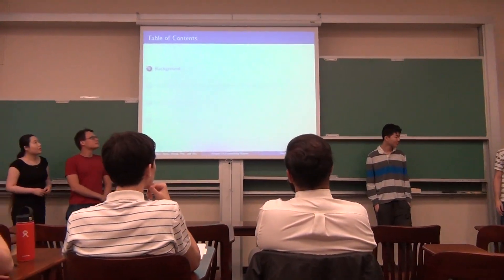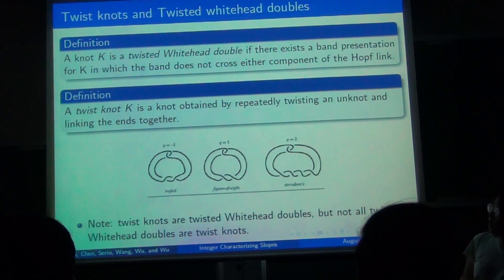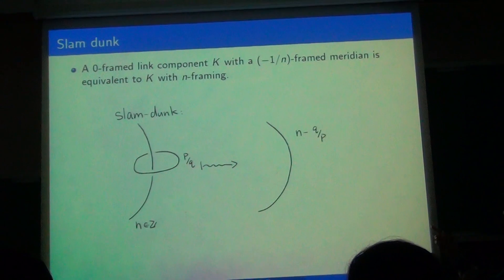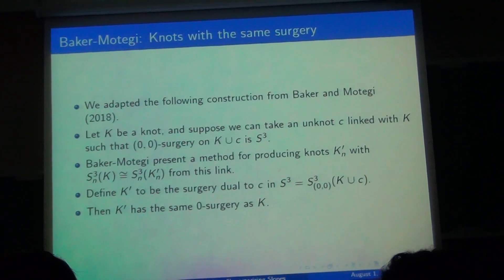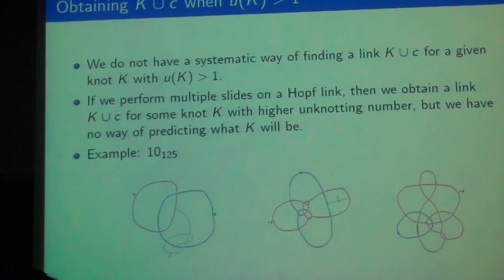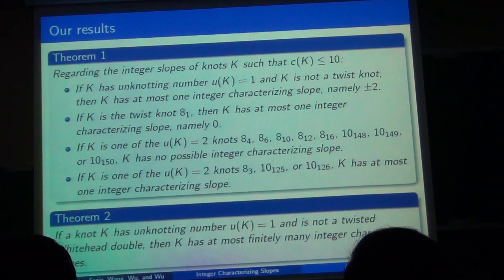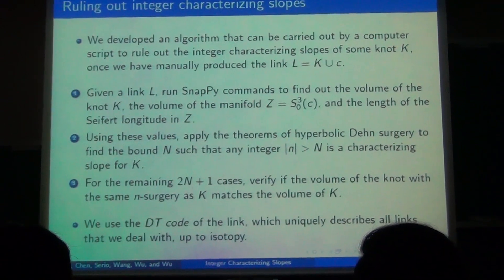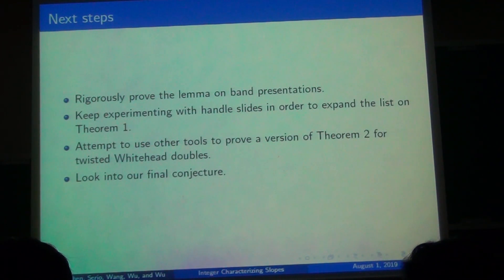Knot Surgery and Integer Characterizing Slopes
Speakers
o Gabriel Agostini
o Sophia Chen
o Christian Serio
o Cecilia Wang
o Anton Wu
o Kexin Wu

Project Leader: Kyle Hayden

Abstract: Many important questions in low-dimensional topology can be reframed as questions about knots and links, simpler objects that we can easily draw by hand. In fact, any smooth, compact 3or 4-dimensional manifold can be described and manipulated using a framework of knot and link diagrams called “Kirby calculus”. This framework was invented in the 1970s but has recently been implemented using software, which enables even beginners to make progress on interesting problems in low-dimensional topology. Moreover, this can be combined with recently-developed programs that compute geometric properties of 3-manifolds and powerful invariants of knots/links like knot Floer homology and Khovanov homology. The software is user-friendly and easy to learn, and can also help make the theoretical material easier to digest. We’ll take these tools and apply them to a handful of interrelated questions. One goal is the construction of new examples of “exotic” 4-manifolds, which are topological manifolds that admit multiple distinct smooth structures.